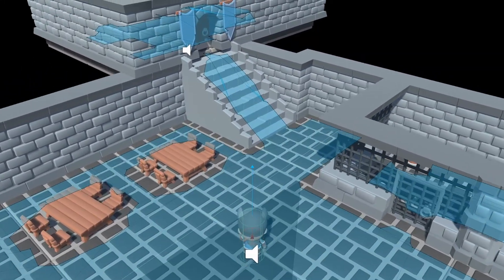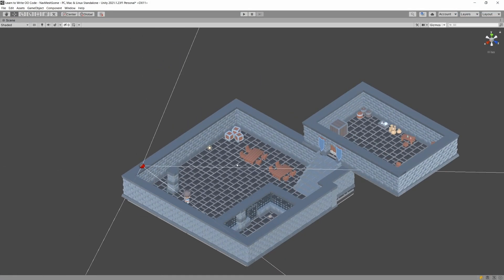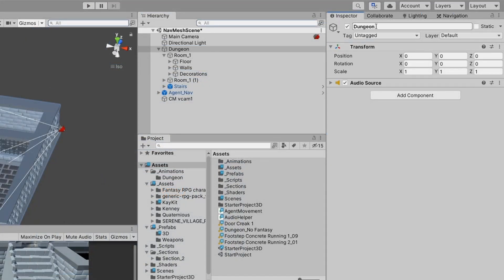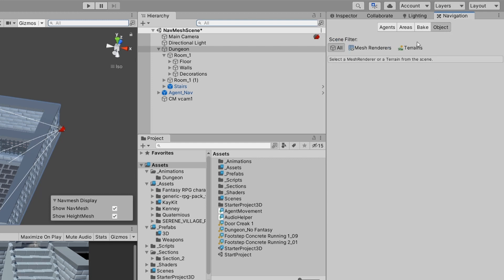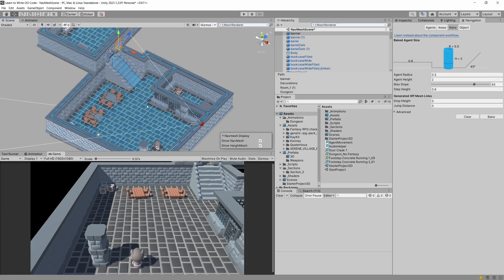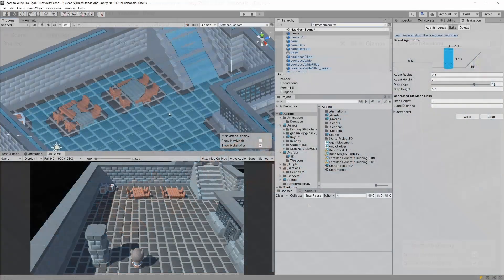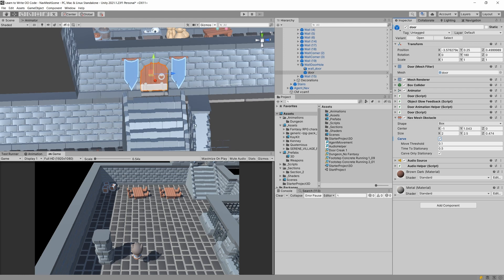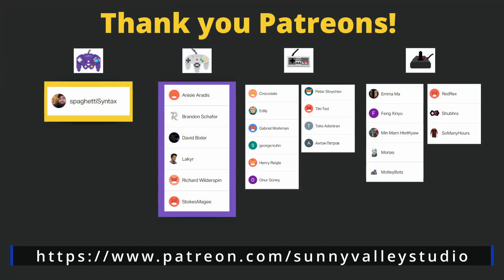Easy movement system using NavMesh in Unity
Unity navigation is a powerful tool that allows us to create NPC / Enemies that can move naturally on our 3d maps.

In this video tutorial we will explore how to create player movement using Unity NavMesh and arrow keys / WSAD input in Unity 2021.

Learn to make a 2D platformer game and at the same time improve your knowledge about writing C# code:

00:00 Introduction
00:15 Assets used
00:25 NavMesh system
02:00 Navigation static flag
03:00 Baking NavMesh
03:35 Adjusting NavMesh
06:13 Nav Mesh Agent
07:24 Custom Script
10:25 Agent Destination
12:15 Cinemachine follow camera
13:15 Testing
13:50 Nav Mesh obstacle
15:14 Thanks Patreons!